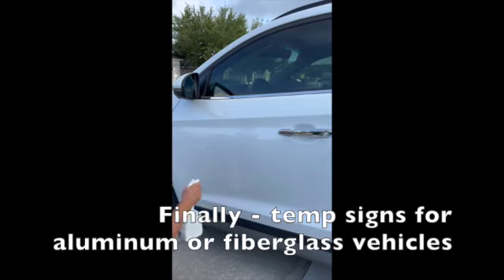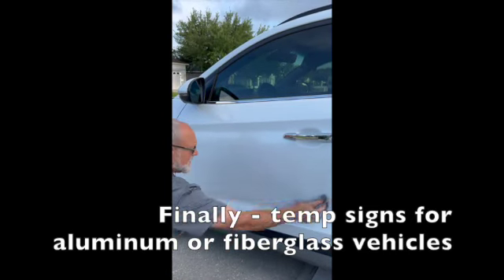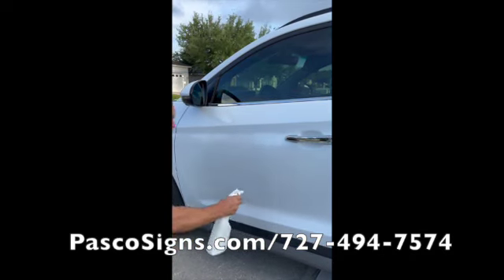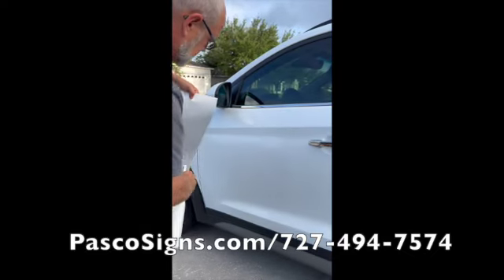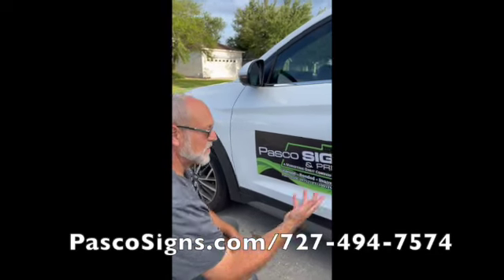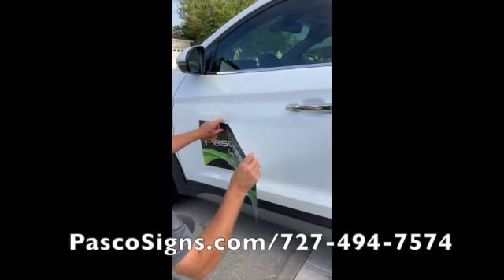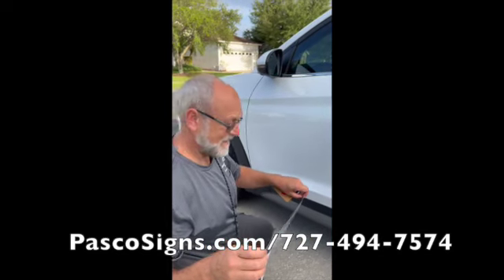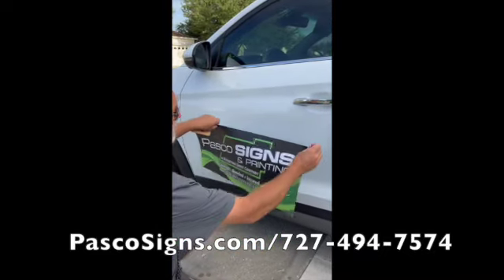NoMag by PascoSigns com